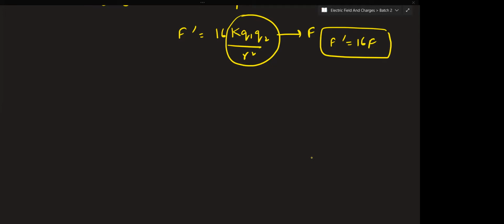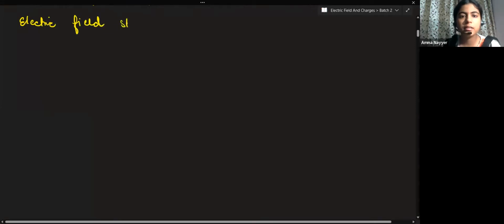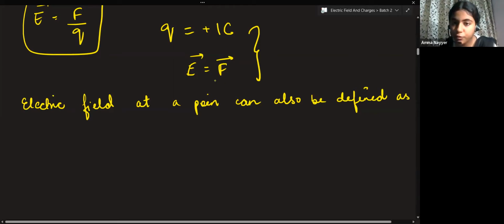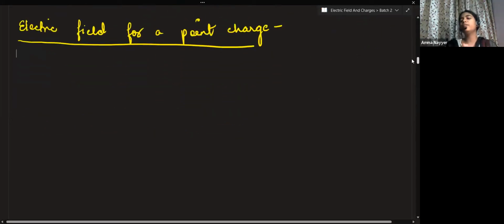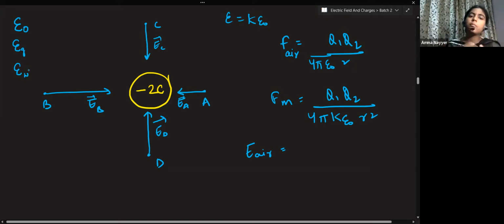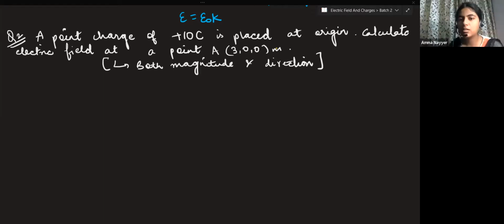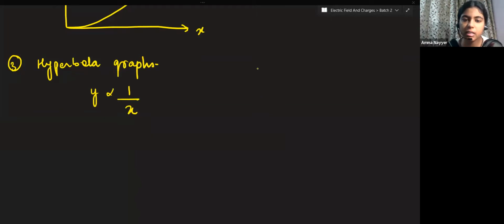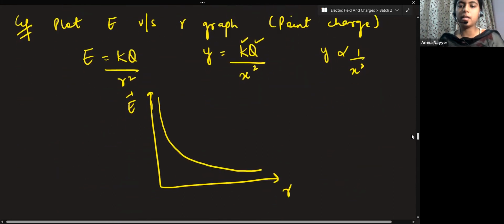Learnivio | Electric Field | Electric Charge and Field | Lect 4 | 12th MEC | 21-04-2022